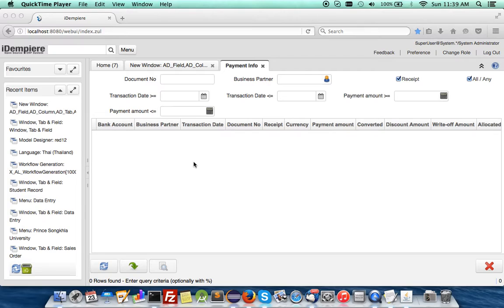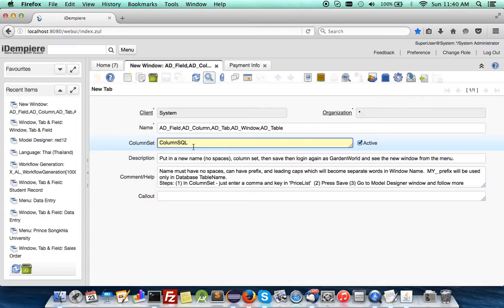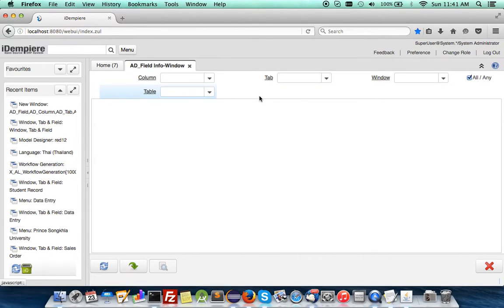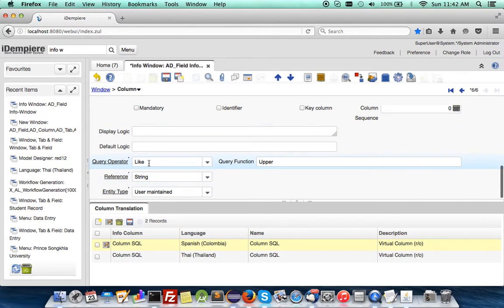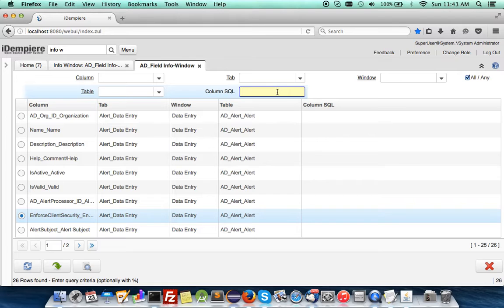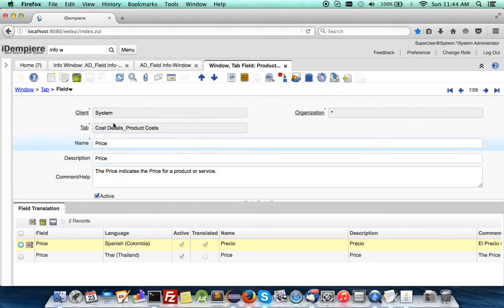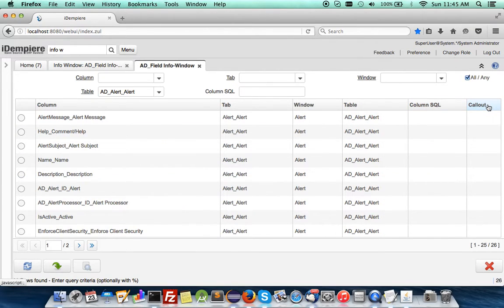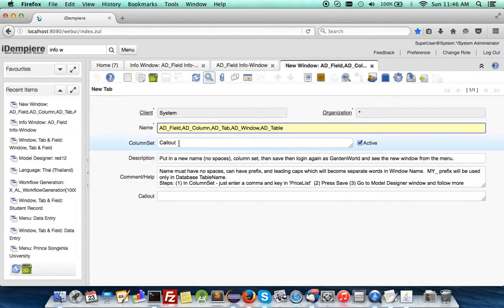Info Window Creation on the Fly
Using the Aladdin, which users even call it Ninja been so super-fast in creating an Info Window on the fly and add Columns after the thought, and changing them into criteria columns with Like query capability. In this movie, I show how to create an InfoWindow that track the ColumnSQL values in the scheme of Windows and Tabs.